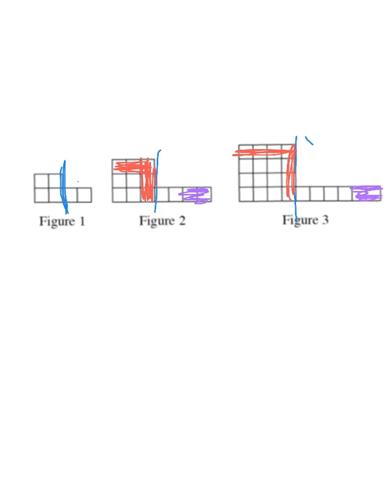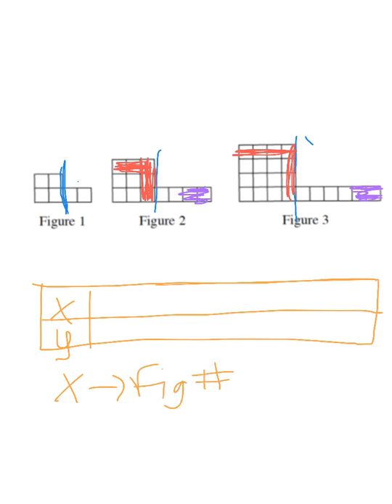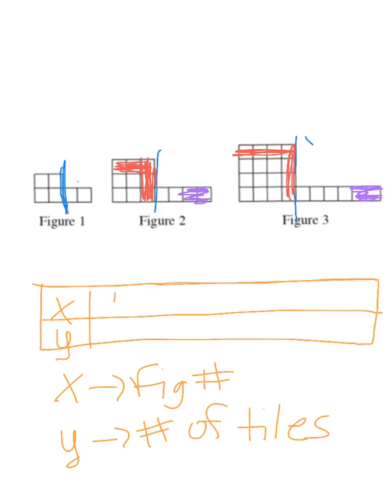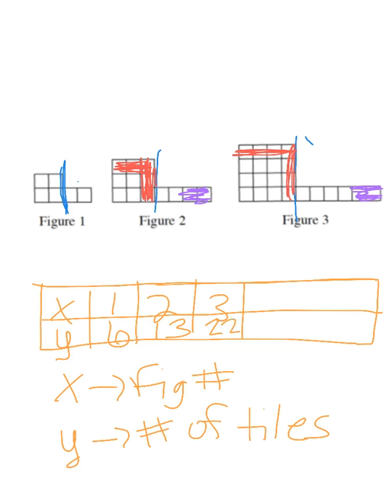Chapter 4 lesson 1